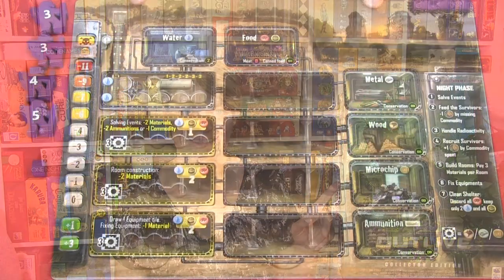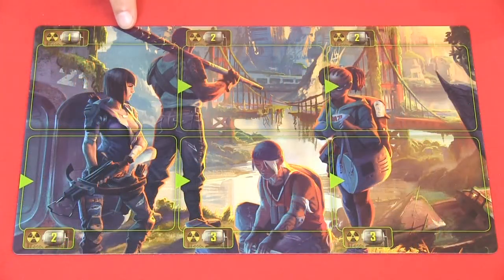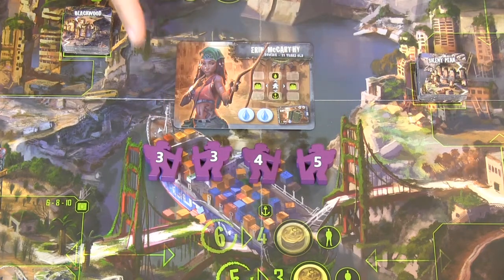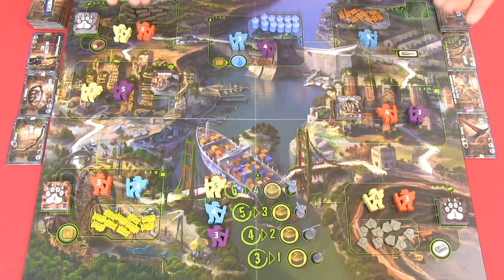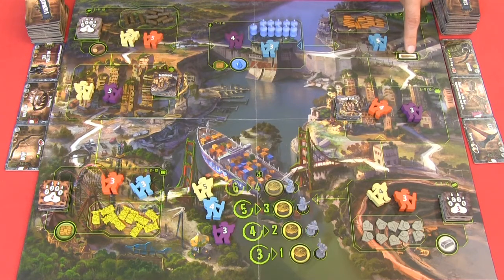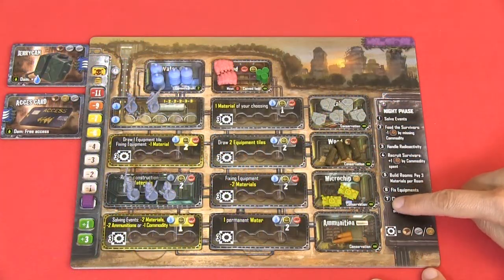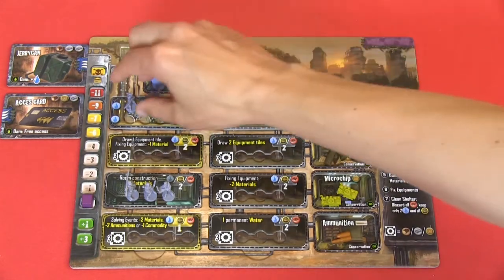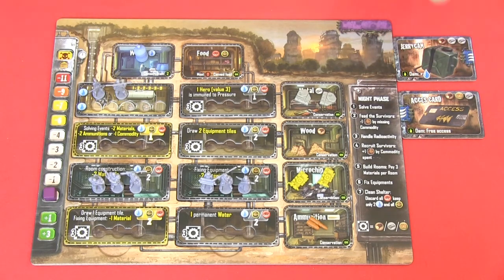Outlive, How to play and my impression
Outlive is a medium heavy Euro game, where we have to be the best clan at surviving. The game is for 2-4 players, ages 14+ and takes about 25 minutes per player.
The game is designed by Gregory Oliver and illustrated by Miguel Coimbra.

00:00 Intro
00:51 Setup
00:51   - Player's personal zone
04:01   - Convoy board
04:28   - Main board
06:06 How to play, play six days/turns phases 1-3
06:24   1) The Dawn phase
08:10   2) The Day phase
17:21   3) The Night phase
23:46   - End of the game (after six turns/days)
25:38 My impression